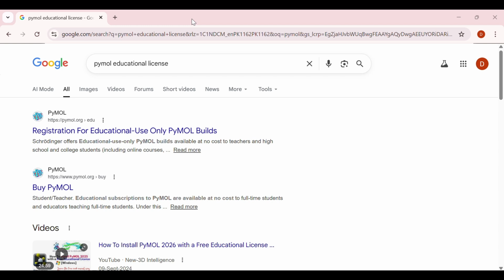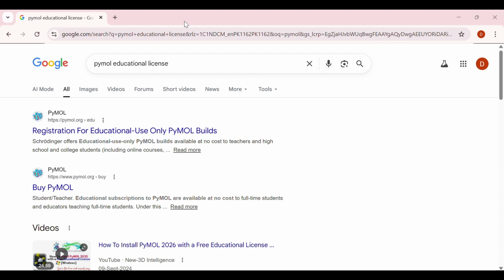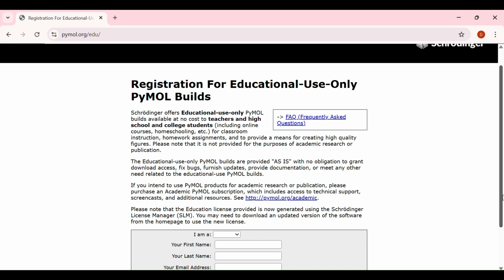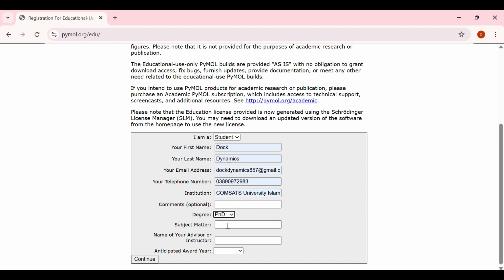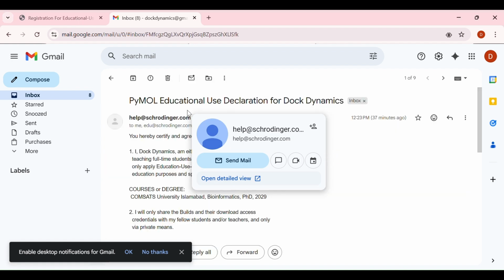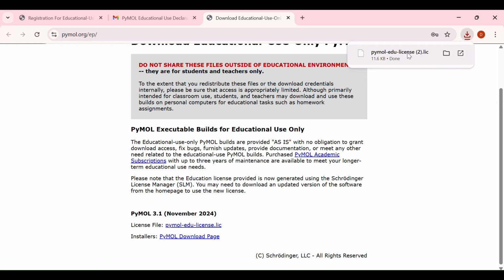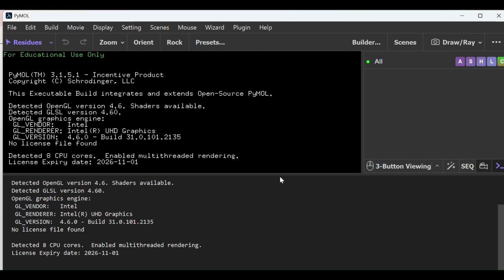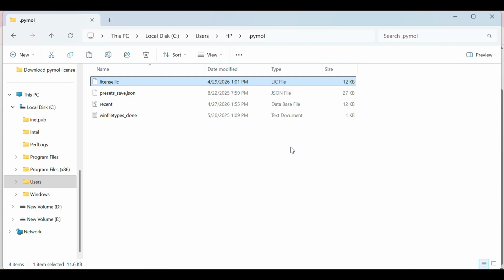How to download and activate PyMOL license file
In this tutorial, I will show you how to download and activate the PyMOL license file for academic use. This step-by-step guide is suitable for students, researchers, bioinformaticians, and computational biologists.

Topics Covered:
✓ How to obtain your PyMOL license file
✓ How to activate the license file
✓ Fixing License Errors